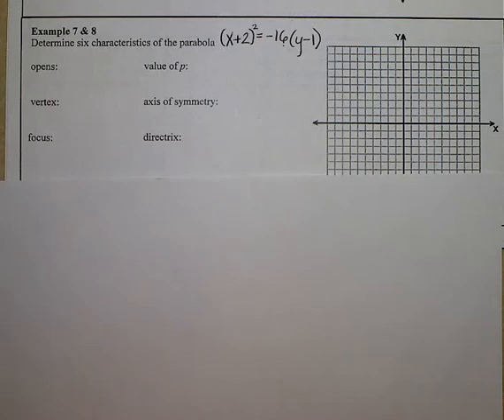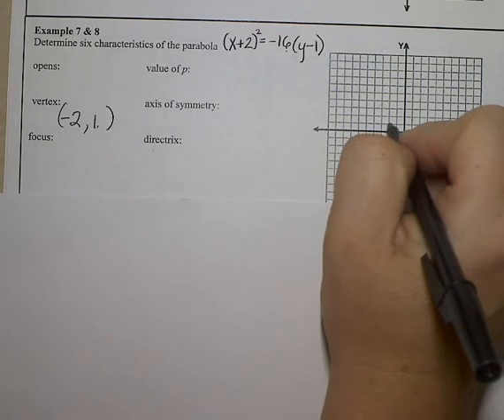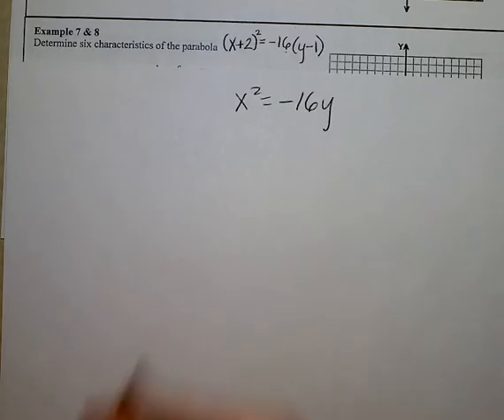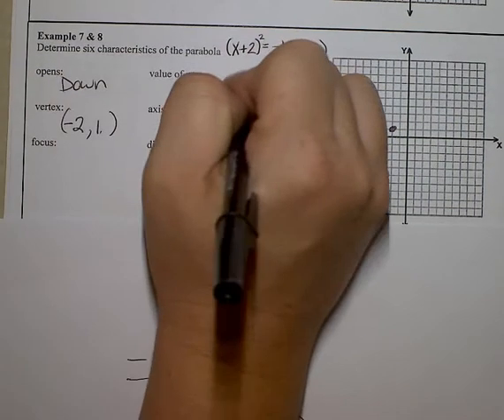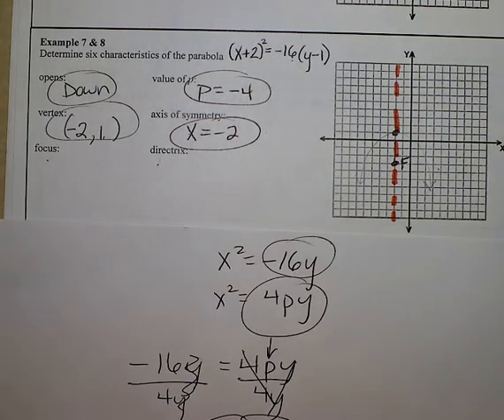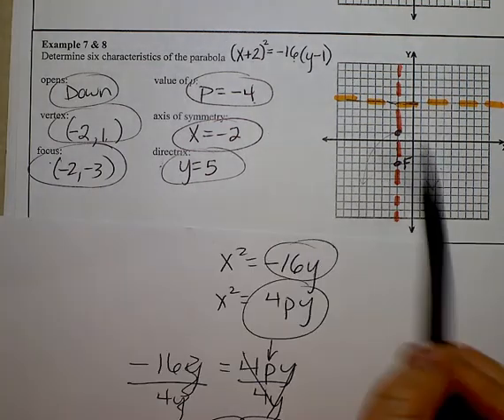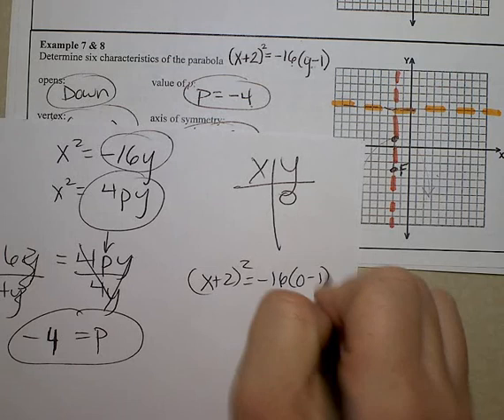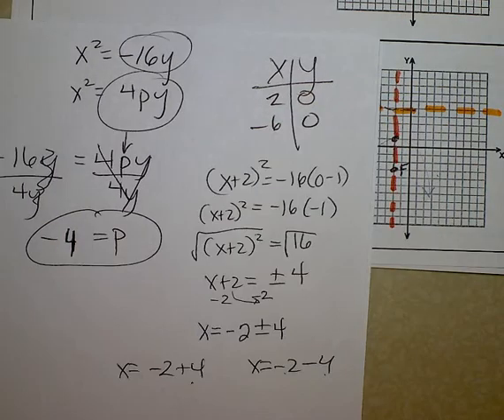Standard Form of Parabolic Equations: Example 9